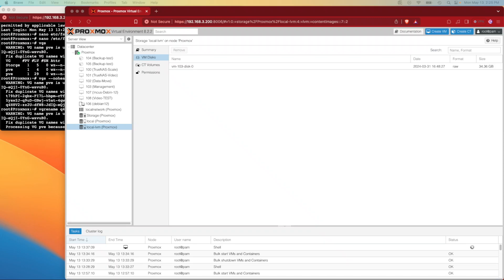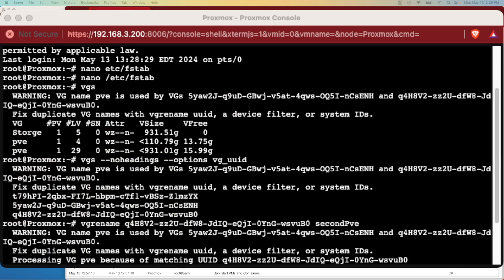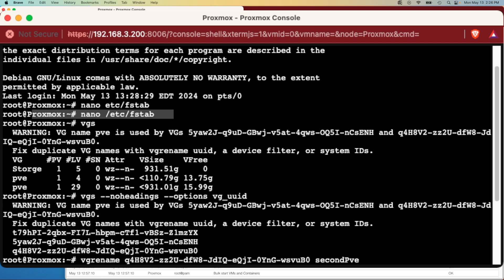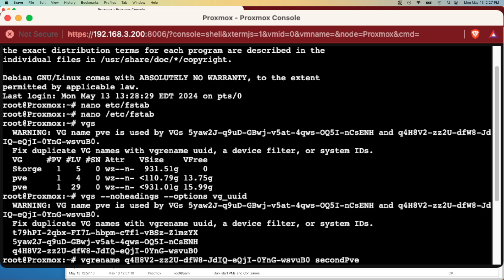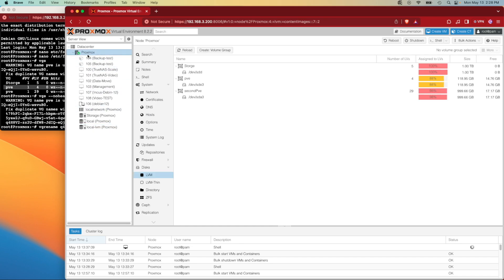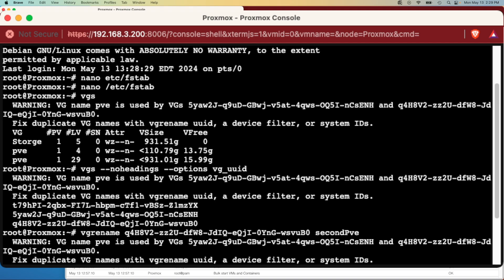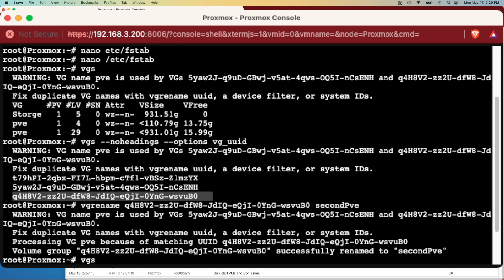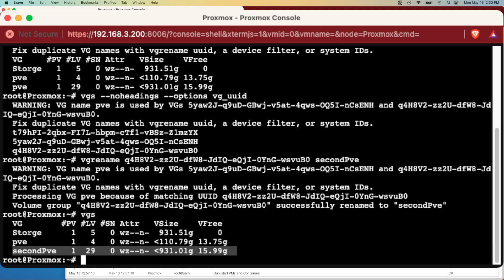Walkthrough Repairing Proxmox Volume Group after adding a hard drive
Walkthrough on how I Repairing Proxmox Volume Group after i added a hard drive that have Proxmox installed on it